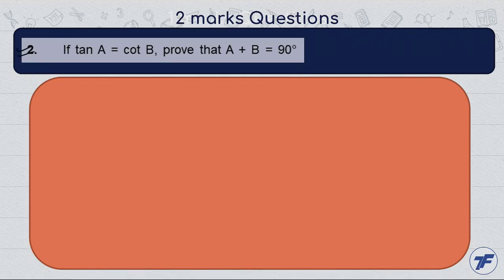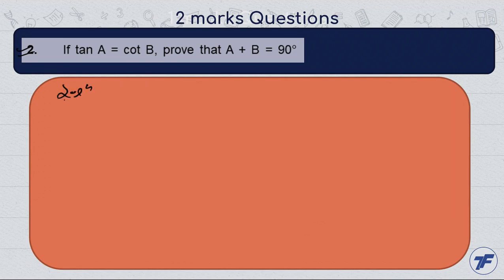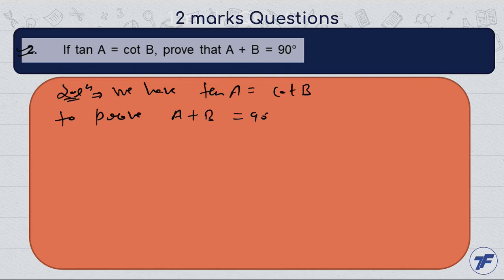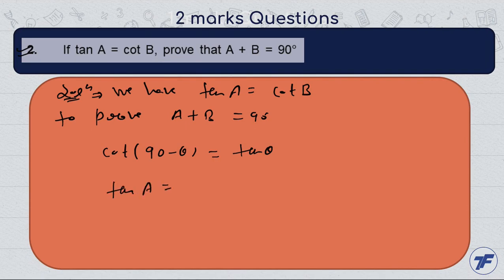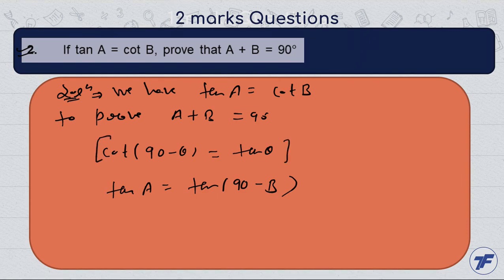Introduction to Trigonometry - Important question - 2 Marks 2 Question